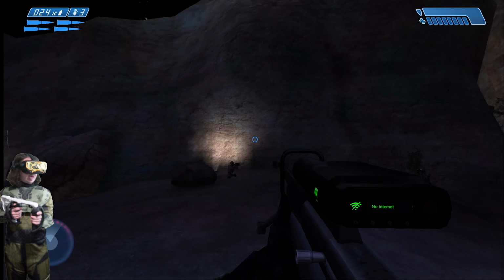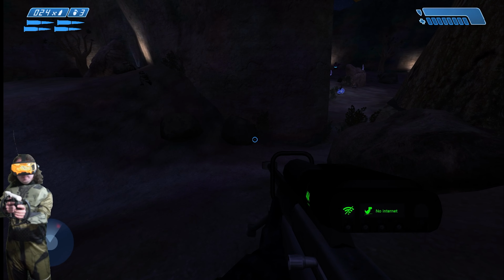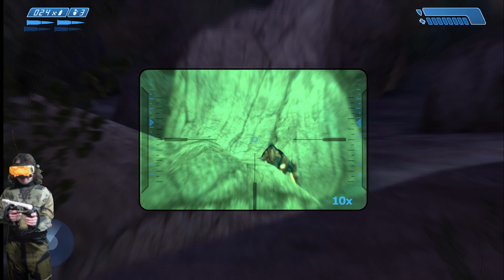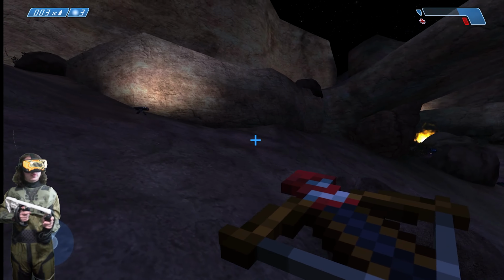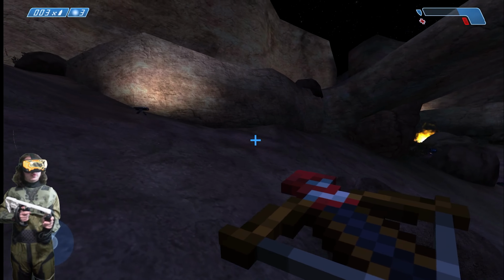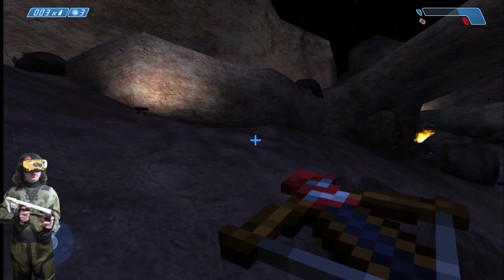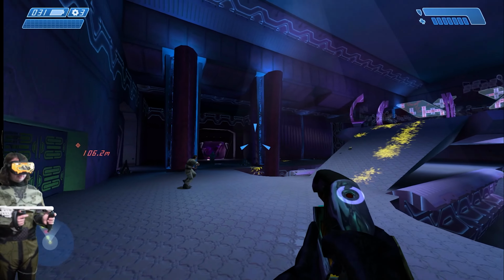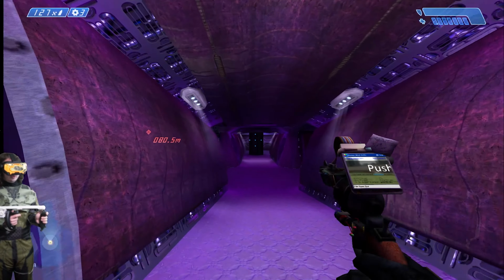MINECRAFT X HALO - Cursed Halo VR - 3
HALO everyone! Thanks for joining into our next step of long form content. I hope you enjoy it, and look out for Skyrim VR coming soon as well. I appreciate all of you!